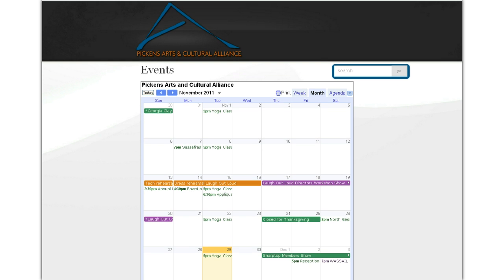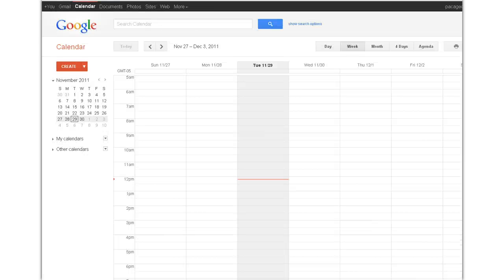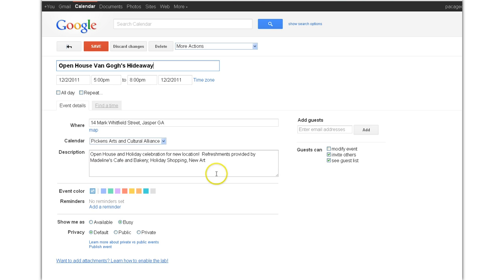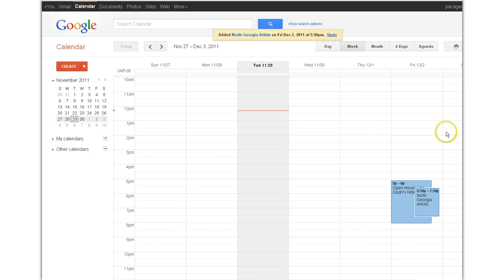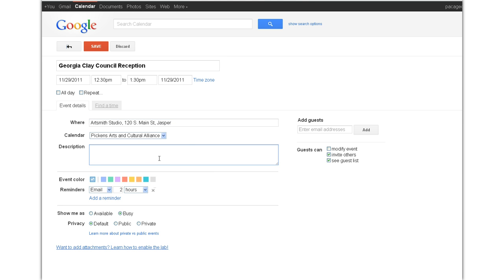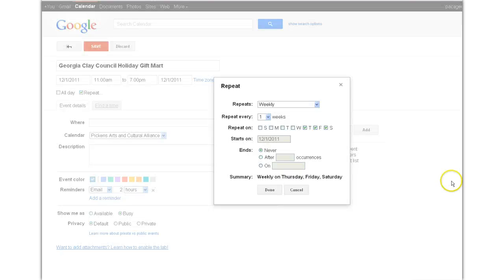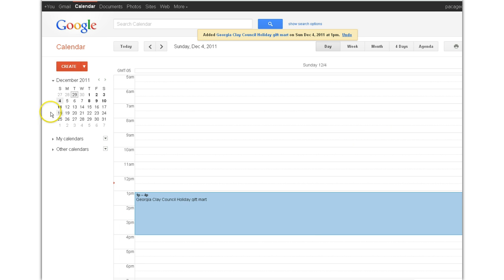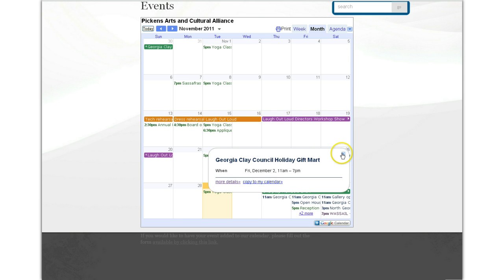Adding events to PACA calendar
For PACA volunteers.